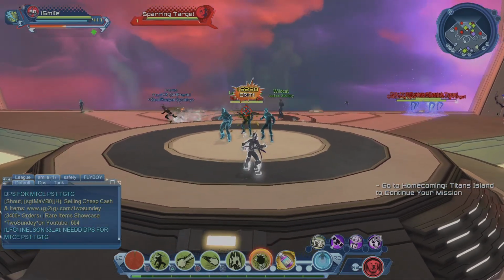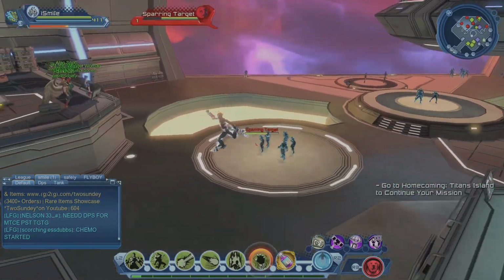Dcuo nature dps in depth guide